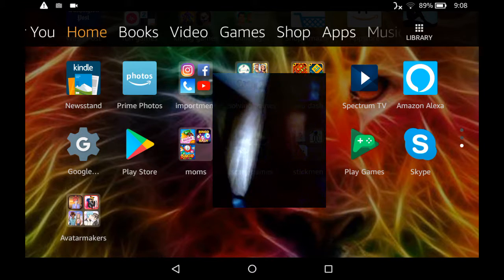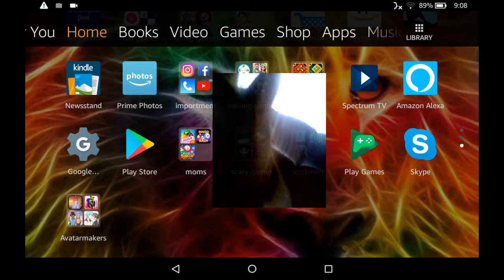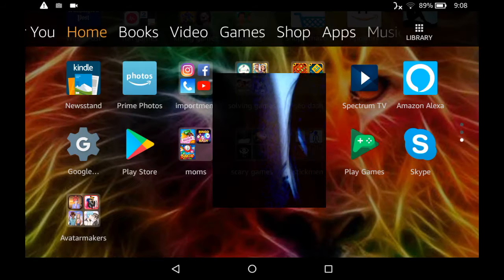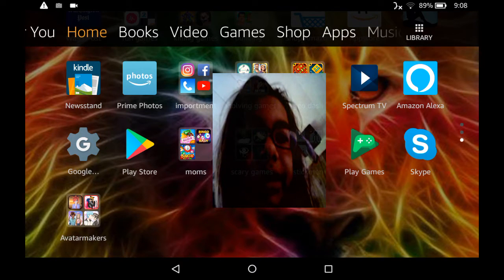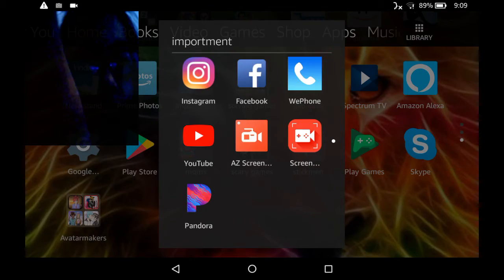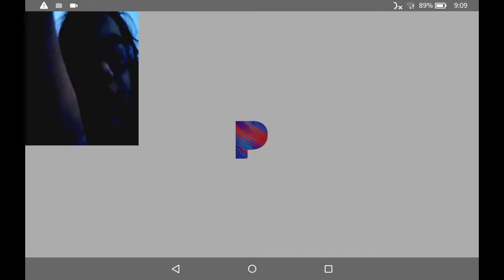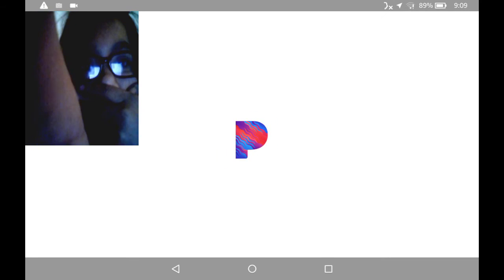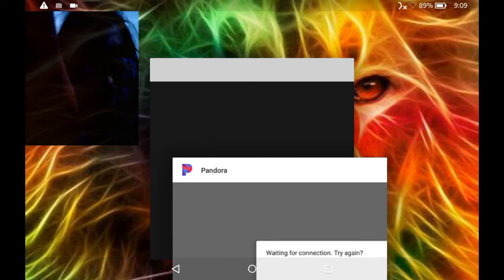Hear this vid